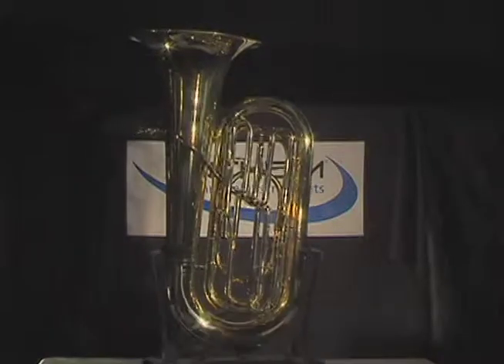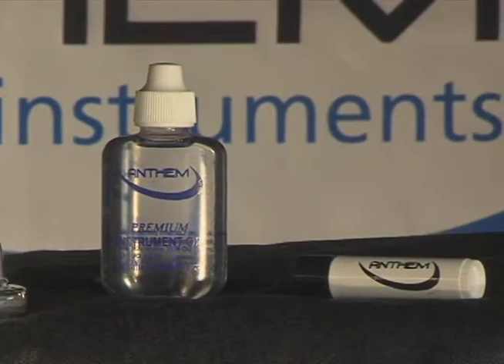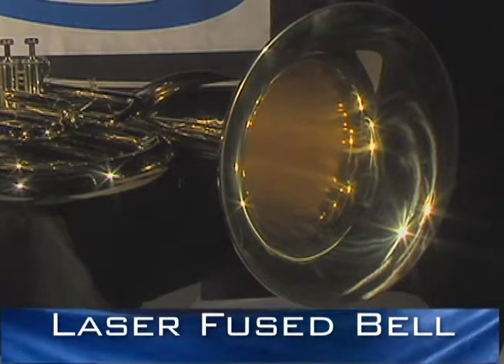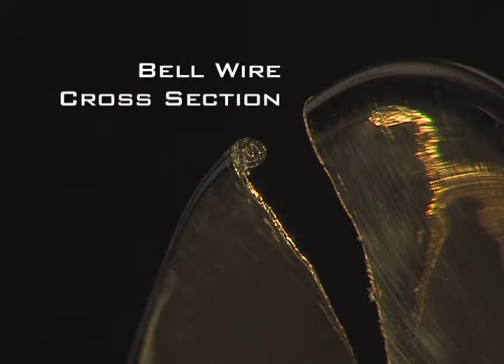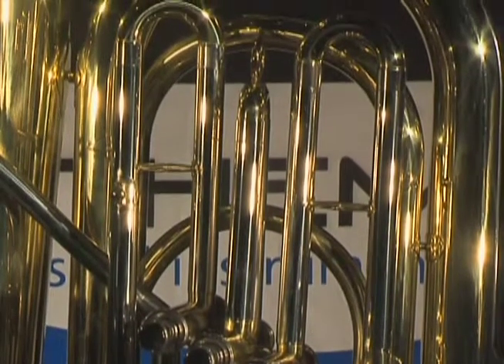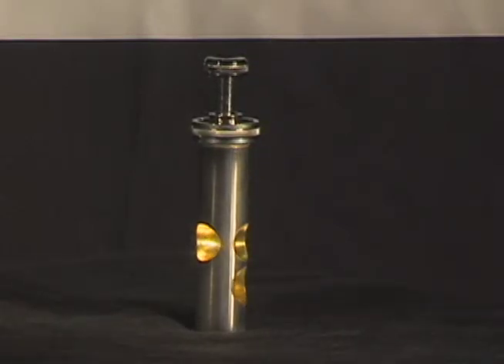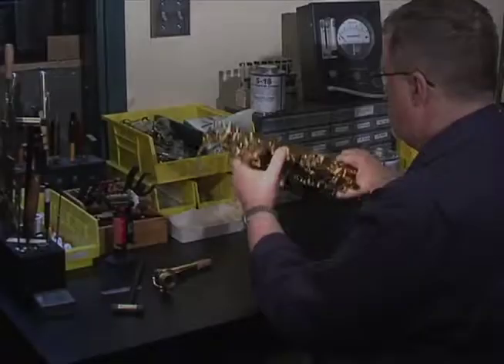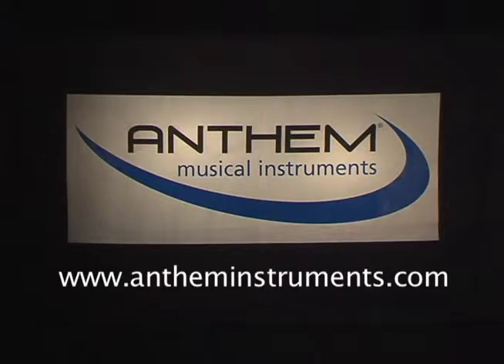The Anthem 3 Valve Tuba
Features and benefits of The Anthem 3 Valve Tuba